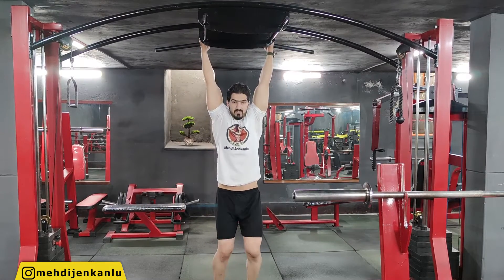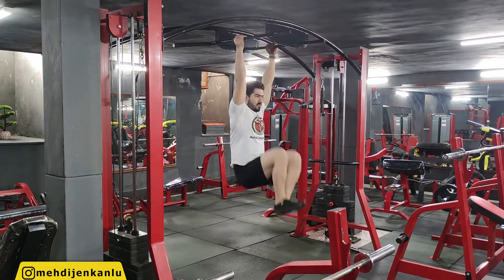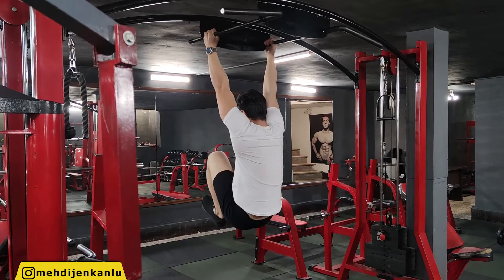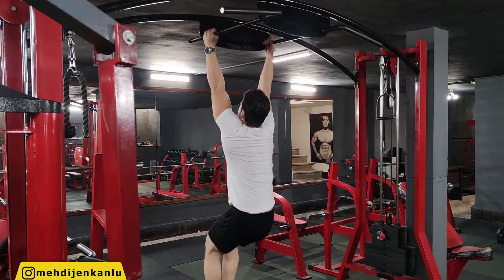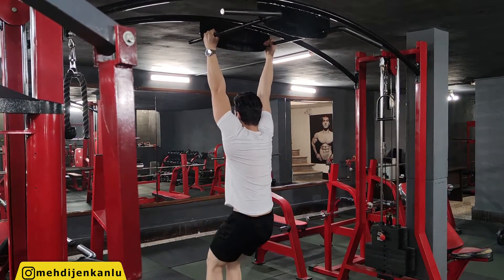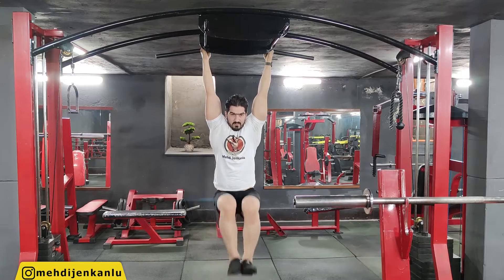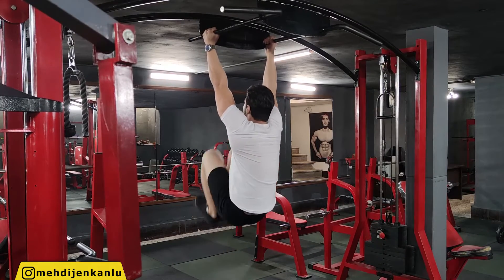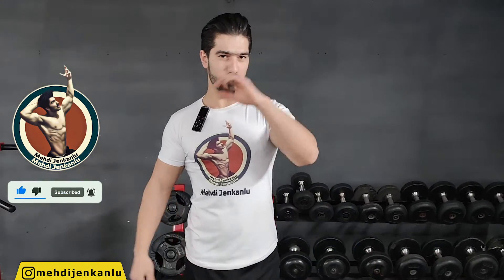How to Do Hanging knee raise: to get six pack | 6pack workout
Starting position:
Hang from a high bar with your hands shoulder-with apart, your arms fully extended, and your legs straight.
Straighten your lower back by tilting your pelvis backward.

Execution:
Exhale as you slowly raise your knees as high as possible by flexing your hips and your abdomen.
Hold for a count of two.
Inhale as you slowly lower your legs to the starting position.
Repeat.

Comments and tips:
Make sure that you’re not just raising your knees. After raising your knees, you must also flex your abdomen to raise your knees even higher. If you do not flex your abdomen, your abs and obliques will only function as stabilizers.
Do not swing or use momentum.
Keep your lower back as straight as possible throughout the exercise. The exercise is best performed with your lower back pressed against a padded surface for support . Instead of hanging from a bar with an unsupported lower back, use a captain’s chair if one is available.
The hanging knee raise is essentially the same as the captain’s chair knee raise, an exercise that, in one classic study, was found to be the most effective at activating the obliques and the second most effective at activating the abs.
To make the hanging knee raise exercise easier, perform it lying on your back .
To make it more difficult, straighten your legs , or hold a dumbbell between your feet
Exercise details
Target muscle: Rectus Abdominis
Synergists: Iliopsoas, Tensor Fasciae Latae, Sartorius, Pectineus, Adductor Longus, Adductor Brevis, Obliques
Mechanics: Compound
Force: Pull